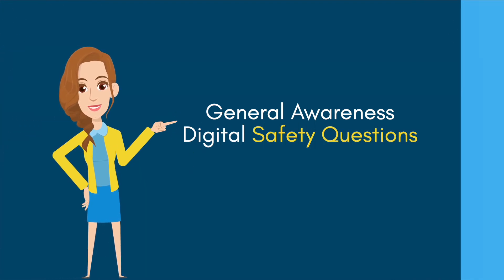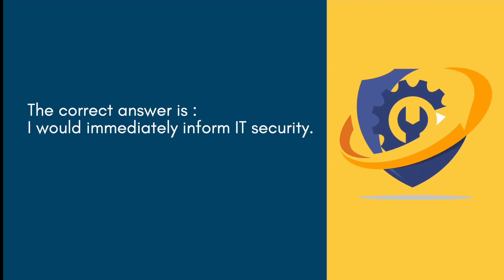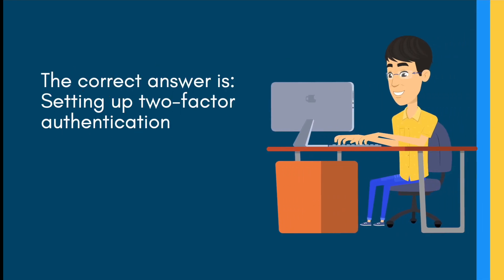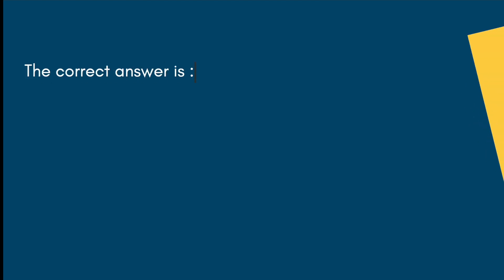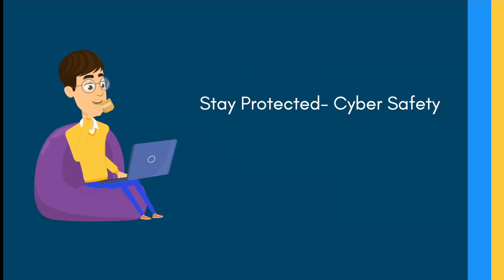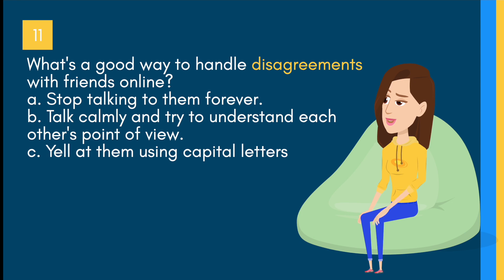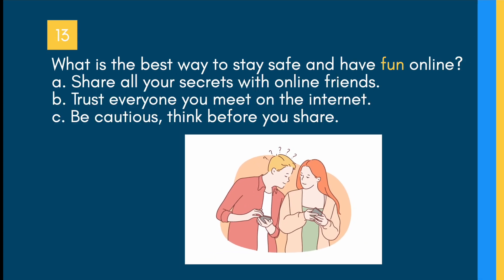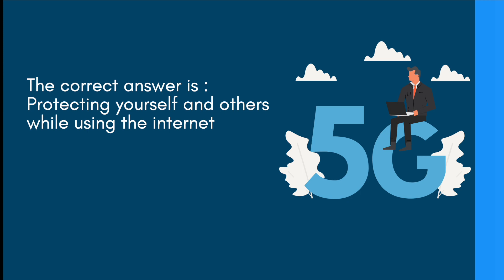Cyber Awareness Quiz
Enhance your Cyber Awareness with this informative quiz designed for students, covering essential online safety practices and digital security concepts. Test your knowledge and stay safe in the digital world!